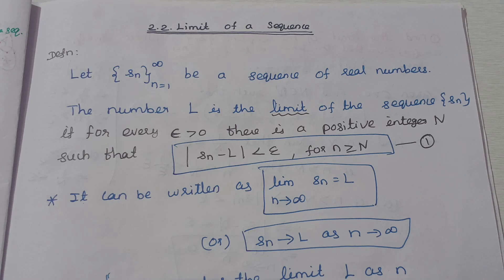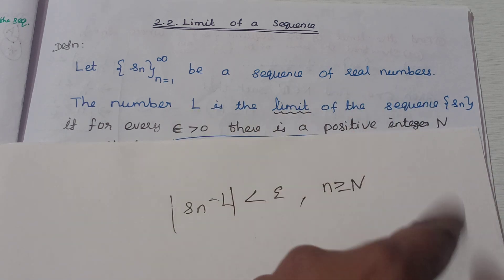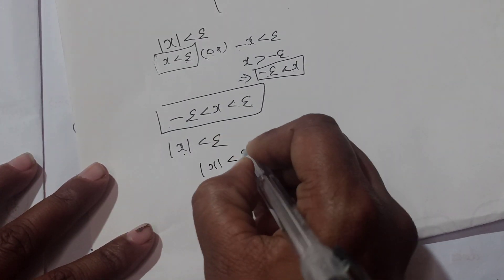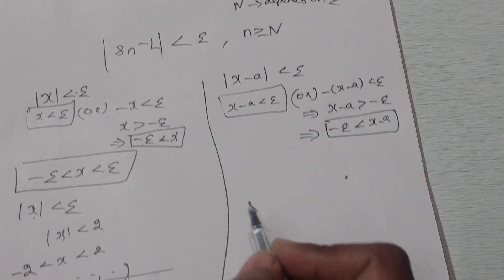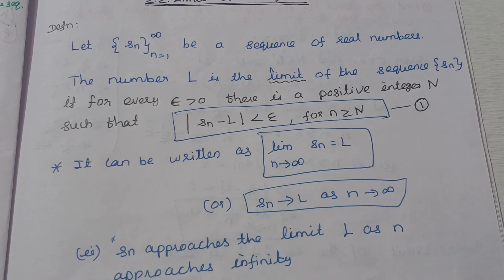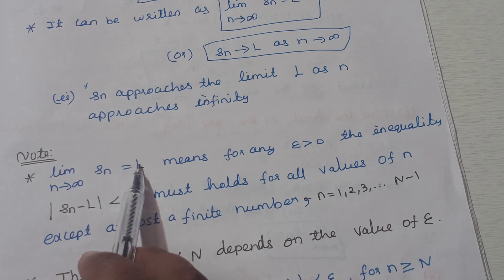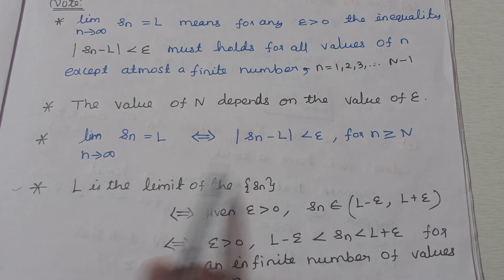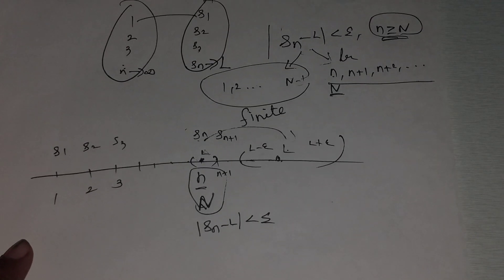limit of a sequence# Real Analysis-I